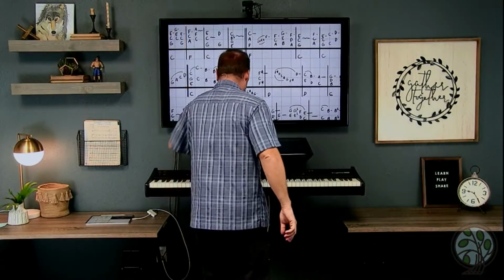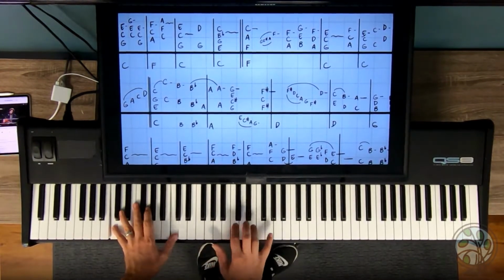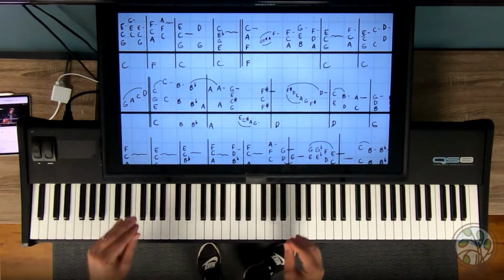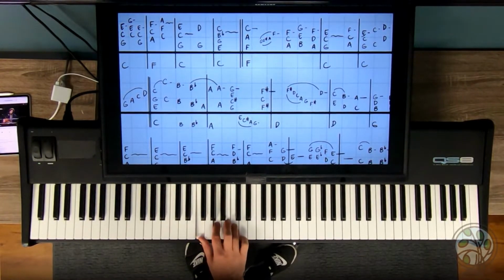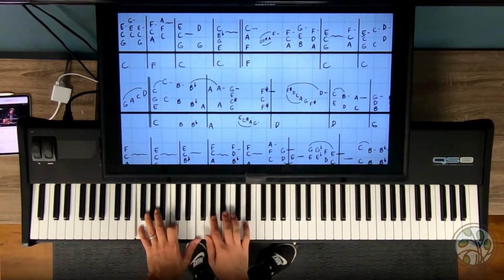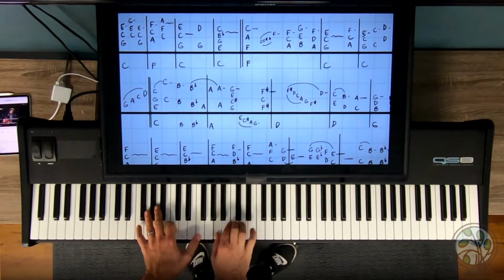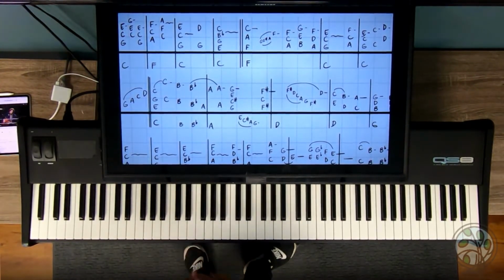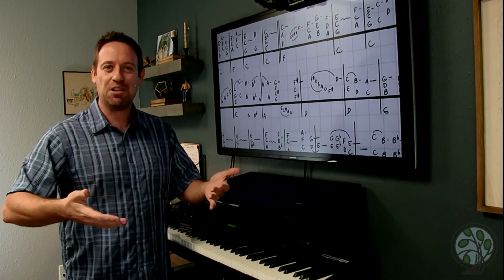Piano Blues Lesson - Clapton Unplugged San Francisco Bay Blues Jam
to for all the lessons in this series, to download my sheets, and to watch thousands of free lessons just like this one!  Gather Together to learn play, and share the music that you love.  Shawn and Shawna